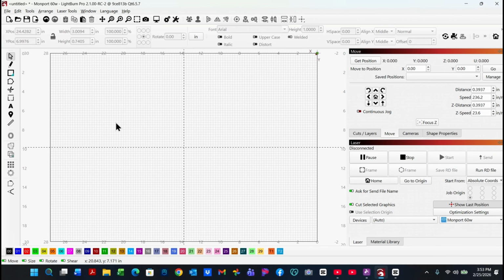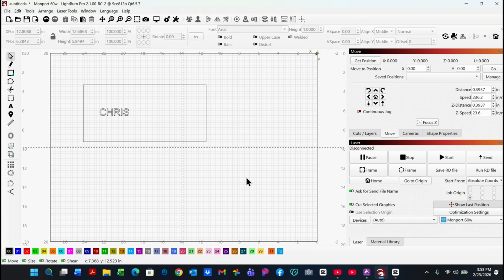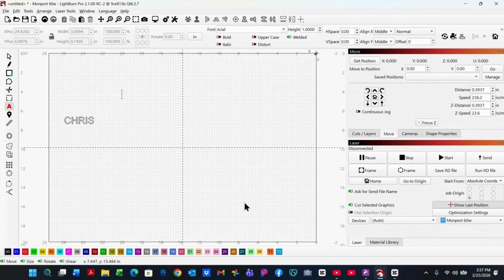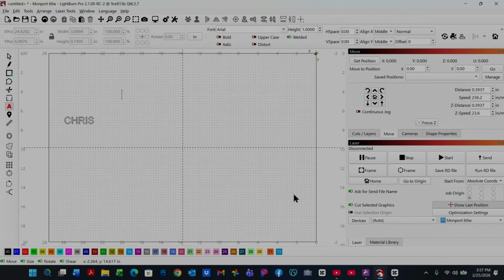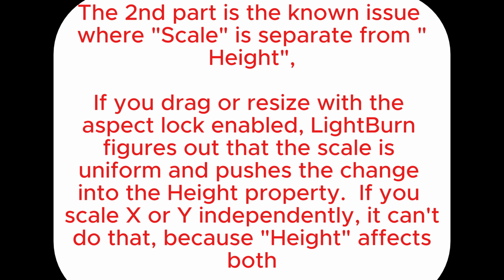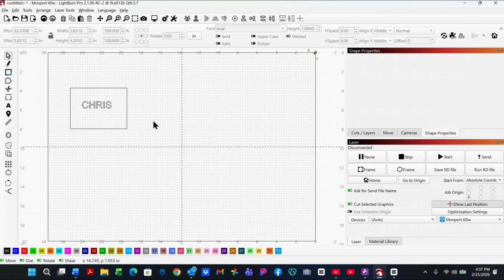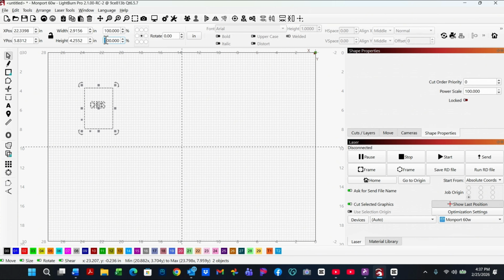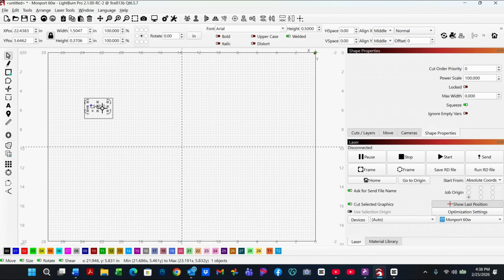Ask and Answered! Lightburn and the Lightburn community showed up, and we got the answer.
This is the follow-up from my previous video about text size. Answers from laser users such as Hobo with Wood and The Louisiana Hobby Guy that are way more versed than me. Answers from Lightburn's own Jason Dorie and other followers made this a quick fix.